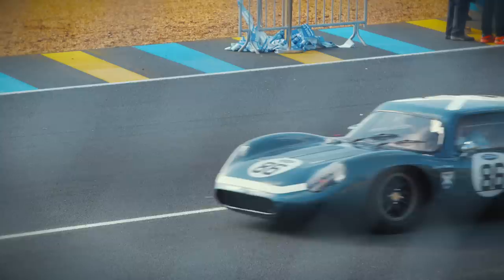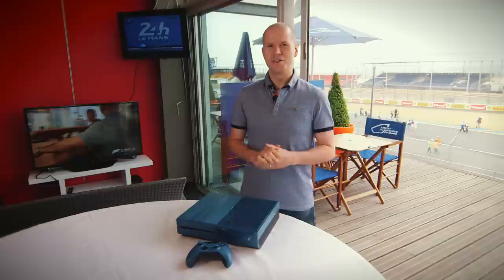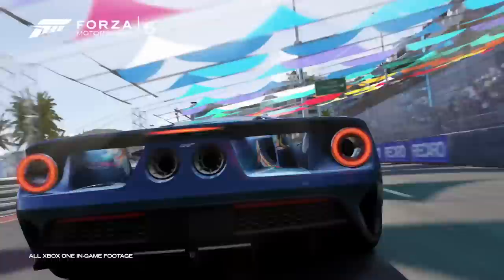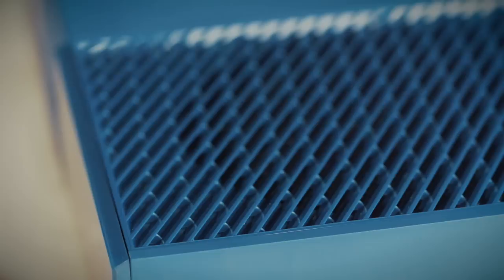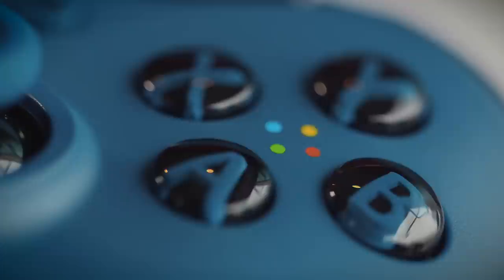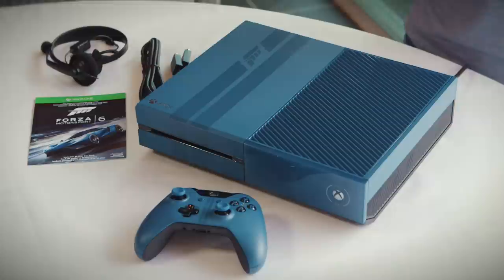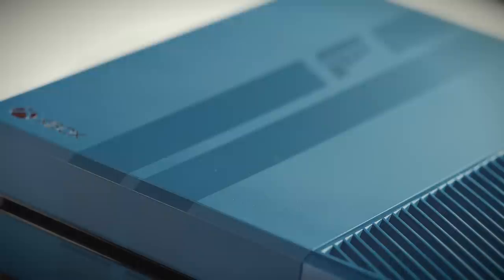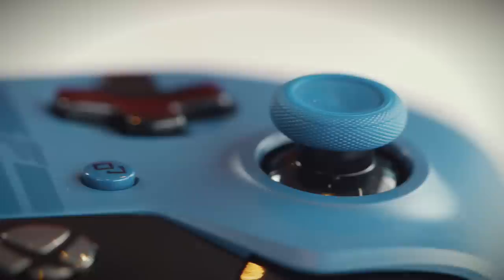Limited Edition Forza 6 1TB Xbox One Console | Xbox On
The incredible Forza Motorsport is racing it's way onto our consoles soon - what better way to play it then on the stunning limited edition Forza 6 1TB Xbox One console and controller!

This is Xbox On, the home for all things Xbox in the UK. Join our videogame experts: Benny “Shoot The Thing” Central, Kate “Let’s Talk About Biscuits” Gray and Graeme “AceyBongos” Boyd.

We’ll be giving you exclusive content covering the biggest games, and news and events like E3, Gamescom, and Crufts (one of the above may not be true). It’s all you need to know on the latest games you love, Halo, Call of Duty, FIFA, Deus Ex, Battlefront, Tomb Raider and loads more.